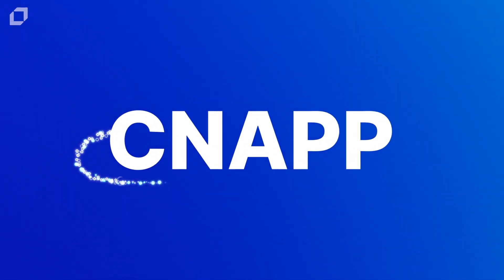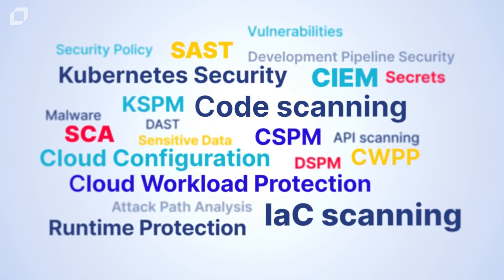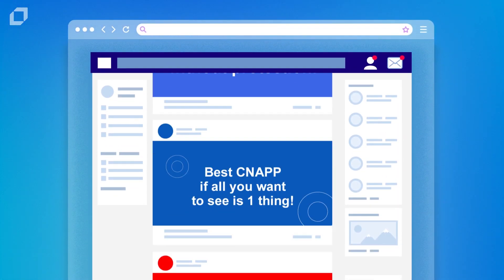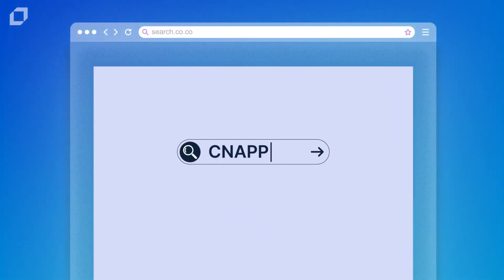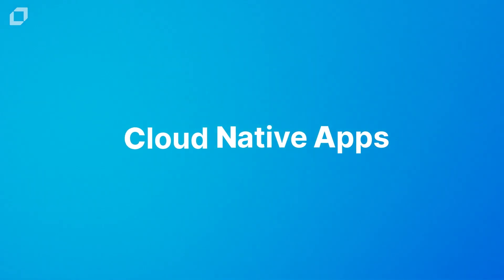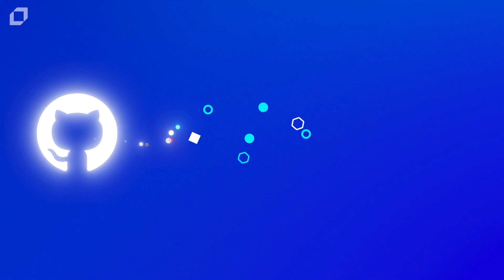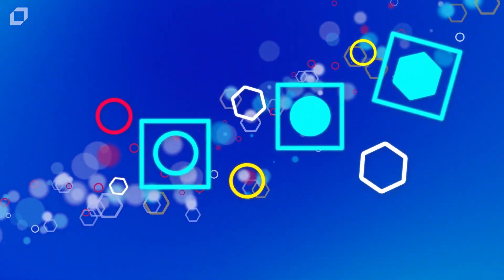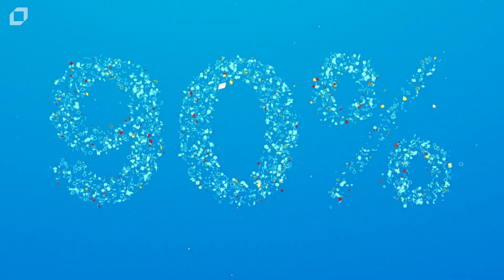Cloud Native Application Protection Platform (CNAPP) explained in 2*2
A Cloud Native Application Protection Platform, or CNAPP, streamlines the security measures for cloud-native applications, which constitute over 90% of today's newly developed apps.
These applications are not only modern and modular, designed specifically for cloud environments, but they are also rapidly developed, frequently updated, and scalable.

Given their unique nature, cloud-native apps demand a security model tailored to their specific challenges. Recognizing this, Gartner introduced the CNAPP category to address the security needs of these agile and swiftly deployed applications.

In this video, we demystify CNAPP using a simple 2x2 matrix examining the two sides of the cloud-native lifecycle  - Dev and Cloud.

Dev covers everything done to code and build the application.
The cloud part picks it up from there and includes everything needed to run the app in production, from cloud infrastructure to the workloads themselves.
By securing both dev and cloud, you secure the entire application lifecycle.
From code to cloud - and back

Here's what we mean by that:
To secure an application, you need to see what’s happening to it at every stage, from the first piece of code developed,  all the way to production in the cloud.
After all, you can’t secure what you can’t see.

Once you can see what’s going on, you can start to separate good behavior from bad…
and reliably stop bad behaviors from occurring in the lifecycle of the app.

It means you that can stop issues before they get into production, and stop threats like zero day attacks in runtime with capabilities like drift prevention, virtual patching and more.
By harnessing the power and efficiency of CNAPP, you protect the full Cloud Native Application lifecycle with one single platform.
Don’t settle for a partial solution, choose a real CNAPP, that’s fully integrated, across dev and cloud, so you can see threats and stop them…and protect your business.